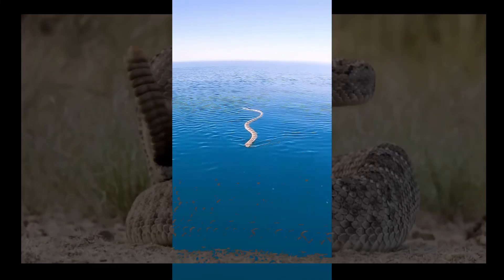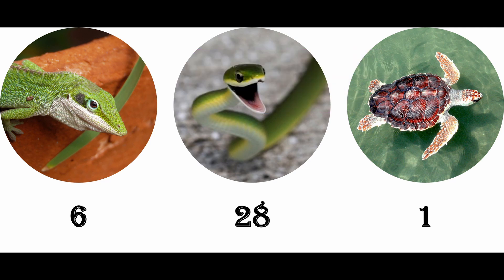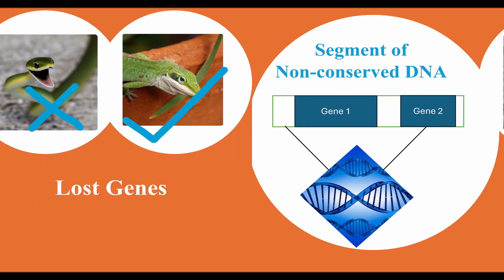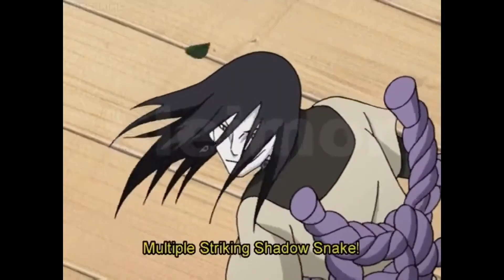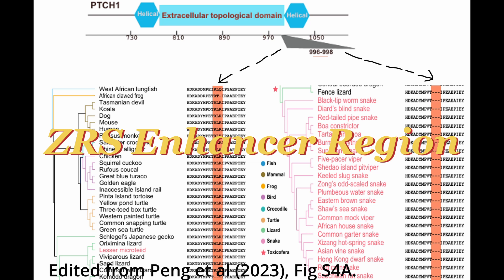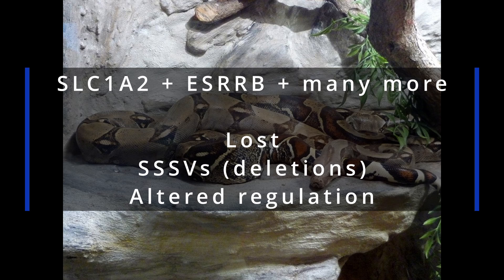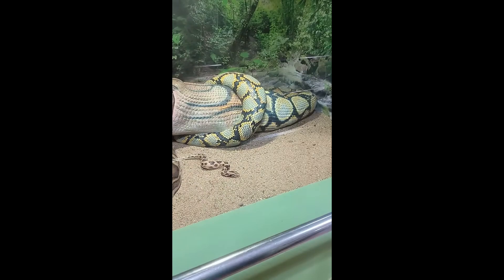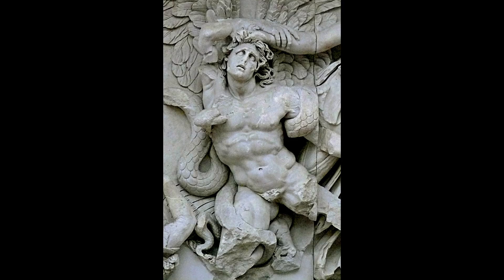How Snakes Lost Their Legs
Ever wondered how snakes went from walking reptiles to the incredible, slithering predators we know today? Prepare to dive deep into the mind-blowing science of snake evolution!  We're finally uncovering the molecular secrets that explain why snakes lost their legs, how their vision changed, and even how some developed incredible infrared "heat vision." This isn't just a story about ancient history; it's about the powerful role of genetics in shaping life itself.

In this captivating episode, we break down the revolutionary findings from large-scale genome sequencing of 28 snake species. Discover how "Snake-Specific Structural Variants" pinpointed the key genes responsible for limb loss – literally saying goodbye to legs! We'll explore the surprising genetic tweaks behind their often-poor vision, suggesting an ancient underground lifestyle, and unveil the remarkable genetic adaptations that bestowed thermographic superpowers upon certain snake species. Join us on this scientific journey to understand the fascinating evolution of snakes.

Publications:
Peng, Changjun, et al. "Large-scale snake genome analyses provide insights into vertebrate development."

Bonnard, Carine, et al. "Novel mutations in the ciliopathy-associated gene CPLANE1 (C5orf42) cause OFD syndrome type VI rather than Joubert syndrome." European journal of medical genetics 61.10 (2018): 585-595.

Veleri, Shobi, et al. "Ciliopathy-associated gene Cc2d2a promotes assembly of subdistal appendages on the mother centriole during cilia biogenesis." Nature communications 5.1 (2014): 4207.

Video and Image stocks:
pexels
Bing stock
Google Images

Time Stamps
0:00 - 0:37 - Introduction
0:38 - 2:48 - New Snake Genomic Study
2:49 - 4:27 - Genes Related to Limb Loss in Snakes
4:28 - 5:30 - Genes Related to Snakes having Poor Sight in Light
5:31 - 6:21 - Genes Related to Infrared Vision in Snakes
6:22 - 6:40 - Outro